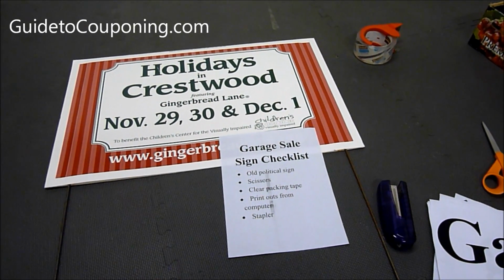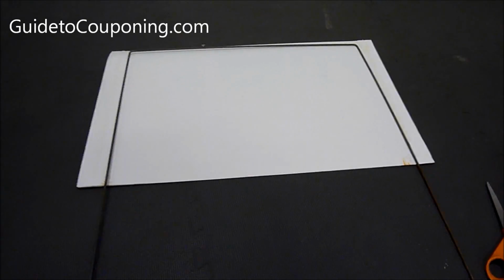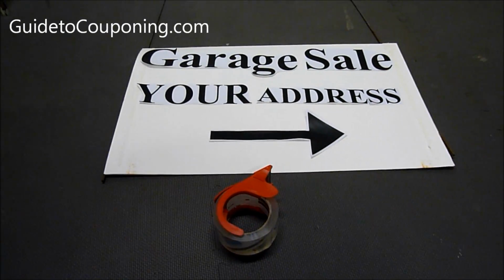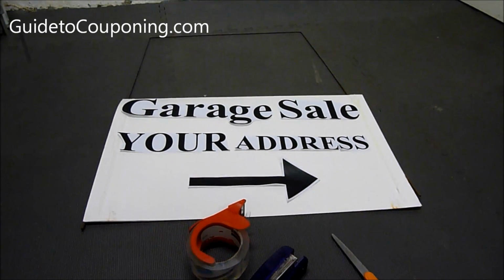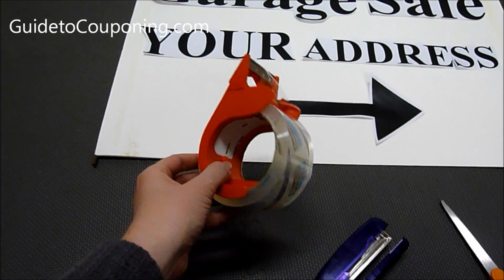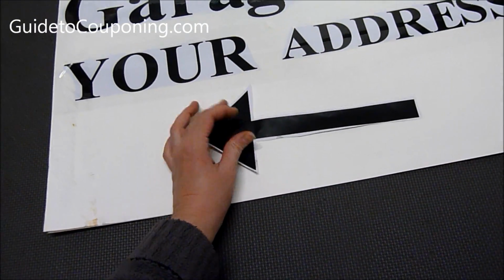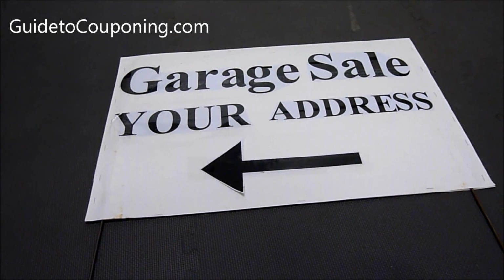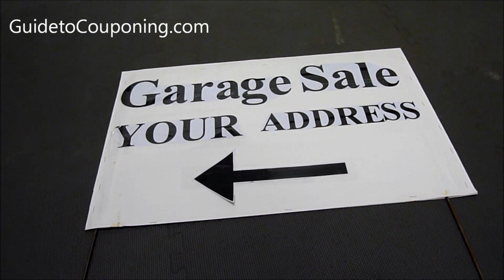Garage Sale Sign - How to Make a Homemade Garage Sale Sign - Guide to Couponing - GuidetoCouponing